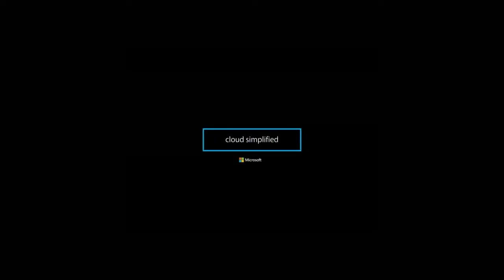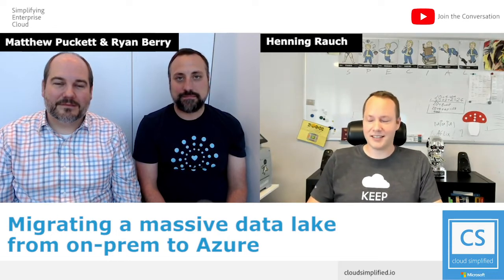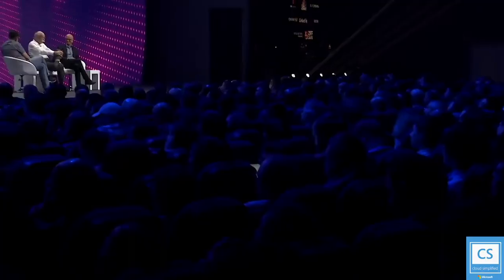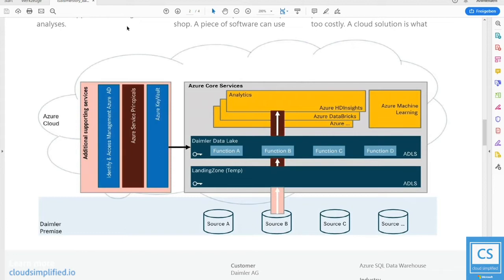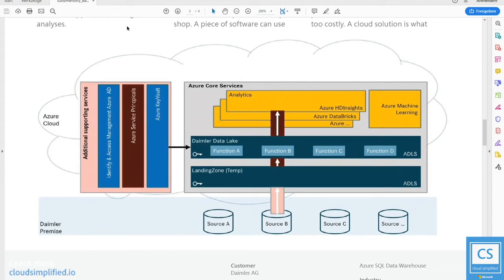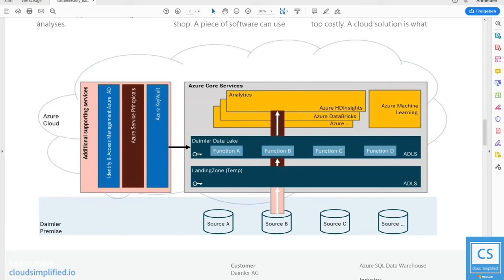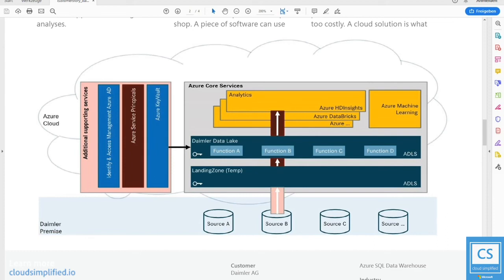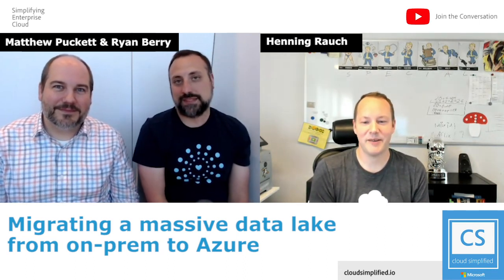Migrating a massive data lake from on-prem to Azure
On this episode we chat with our CSA colleague in Germany, Henning Rauch, where we hear how he moved petabytes of data from an on-premises data-lake into an Azure datalake and was able to create a versatile BI and reporting solution to address its global footprint